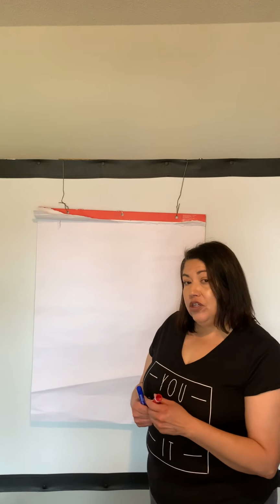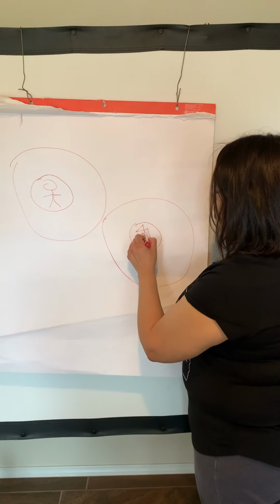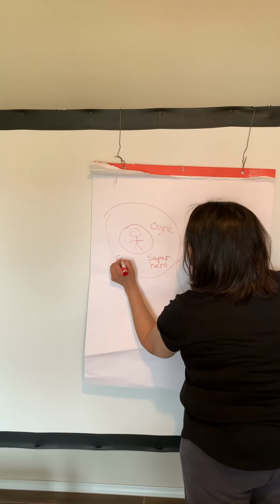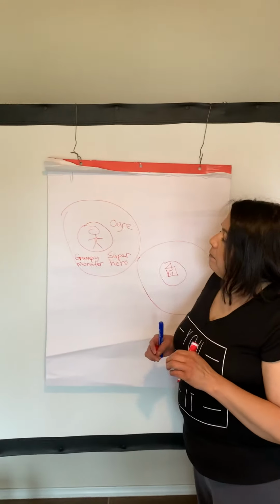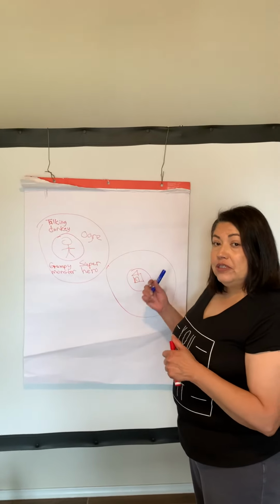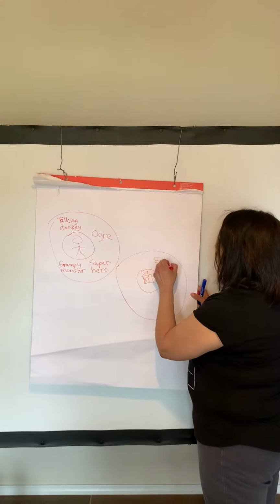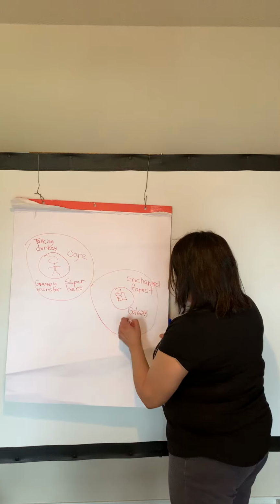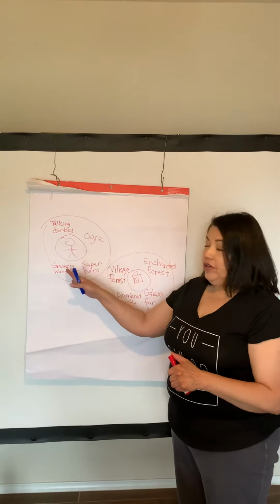April 5, 2020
Mrs. Lively fantasy story-brainstorming Part 1